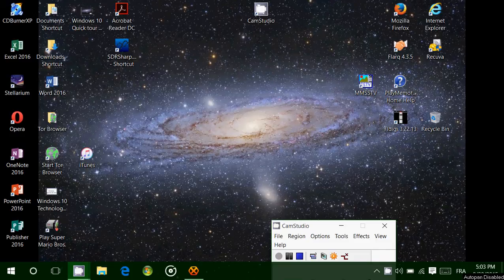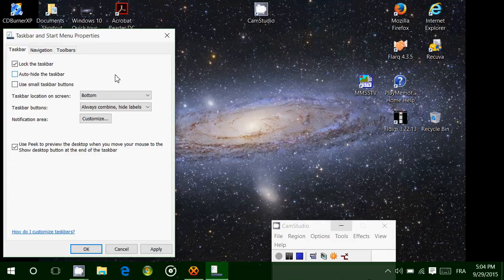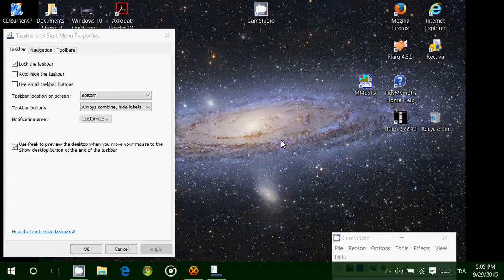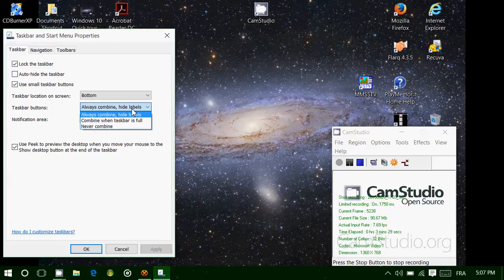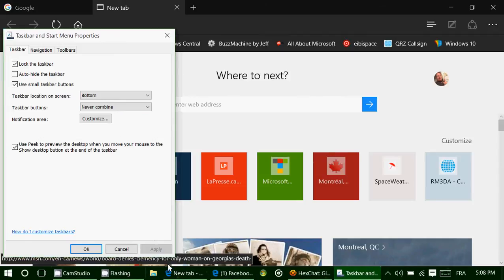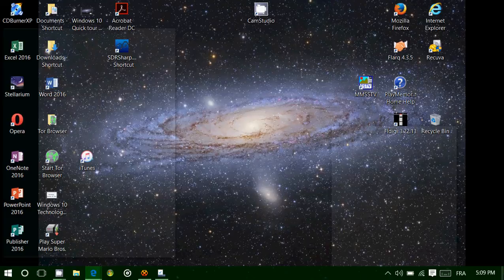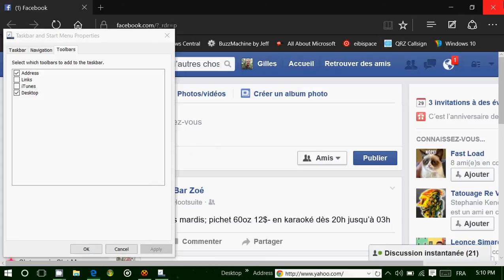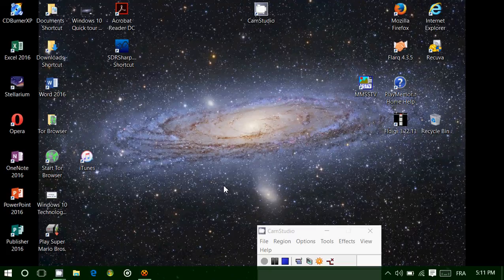Windows 10 How to customize the desktop taskbar and taskbar options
Learn the different options to customize the taskbar on your Windows 10 Computer and what options are available to PC users